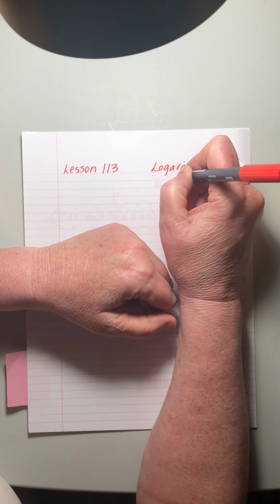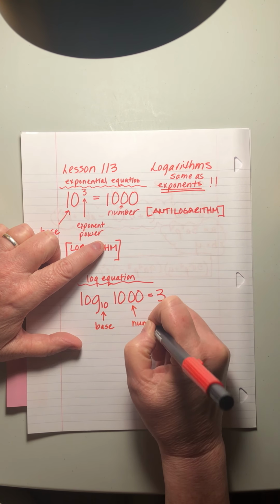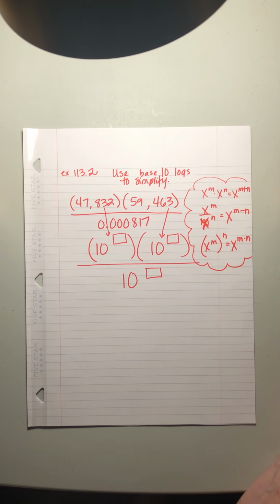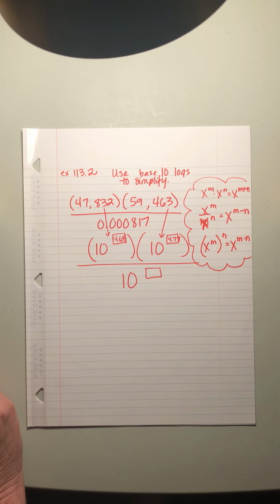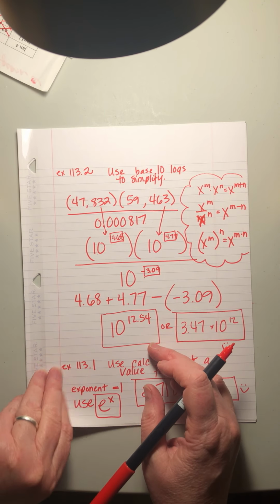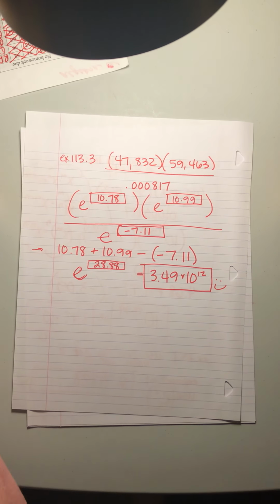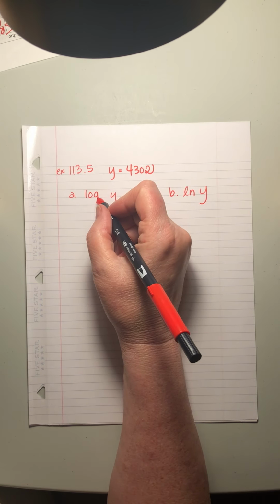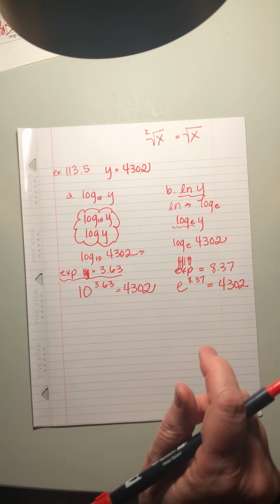Saxon Algebra 2 | Lesson 113